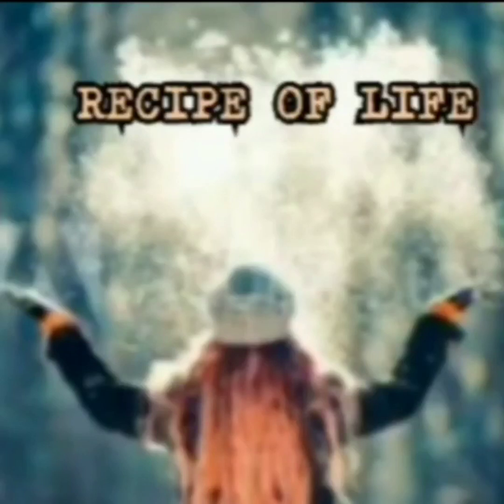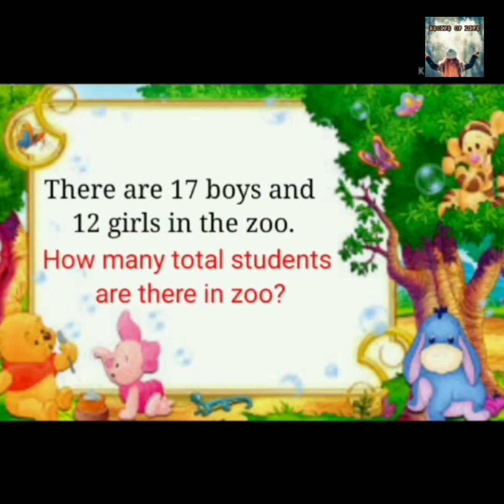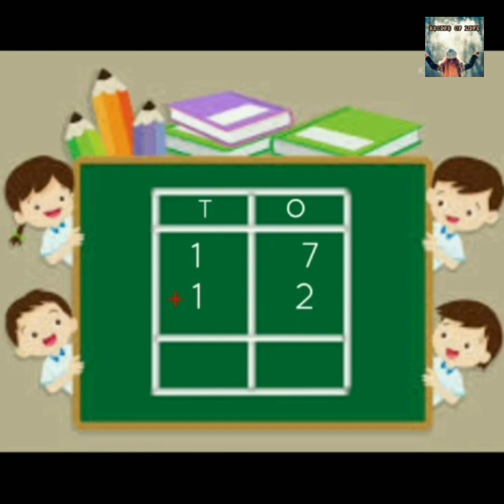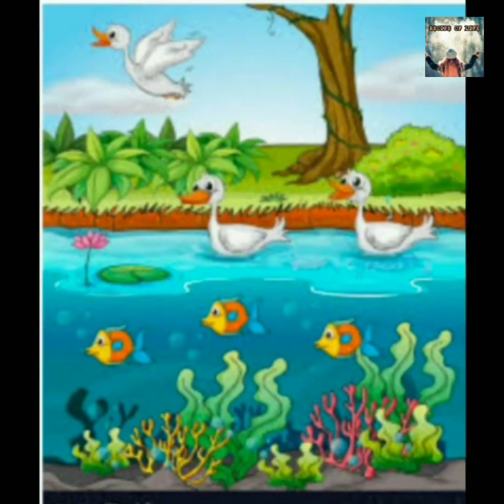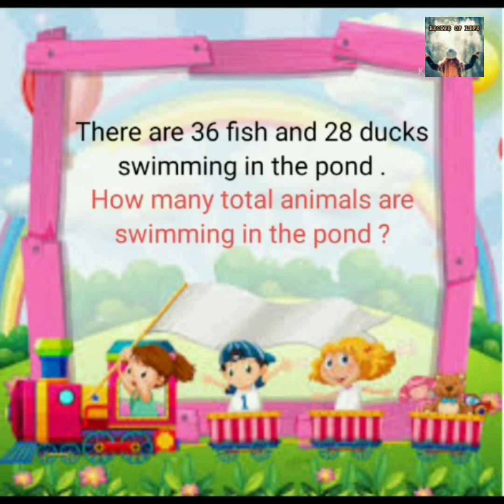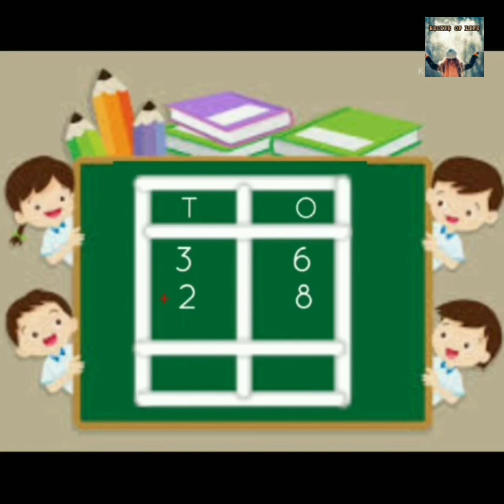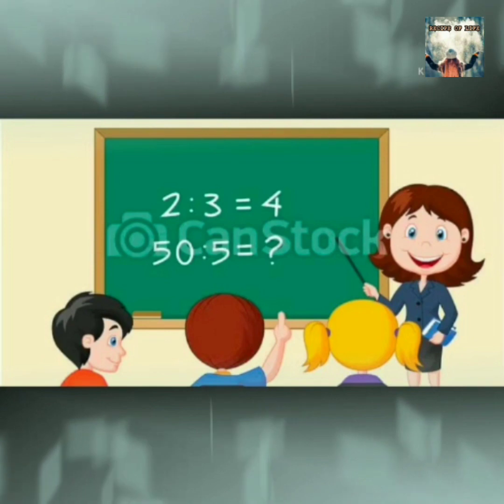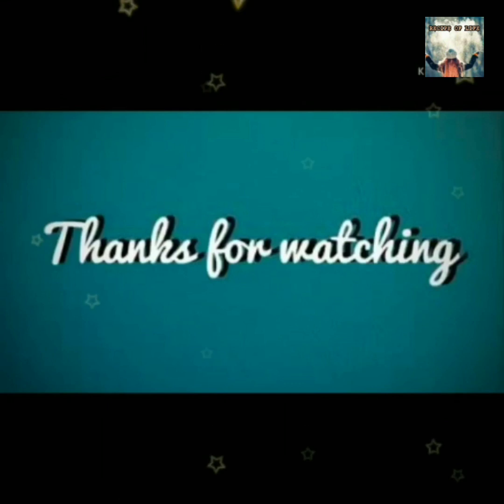Addition story sums of 2-digit Numbers. Class 1 & 2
additionstorysumsof2-digitnumbersClass1and2#english#educationalvideo#recipeoflife